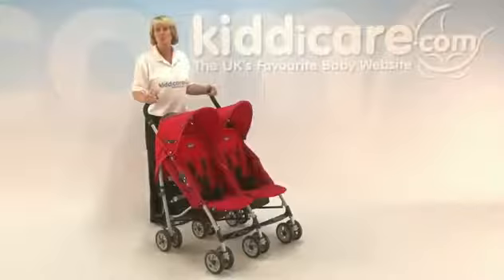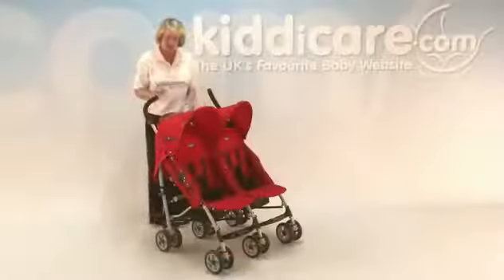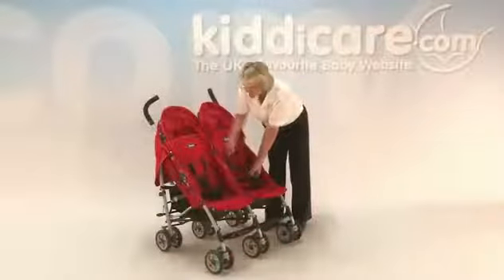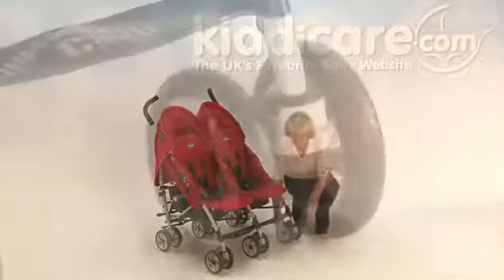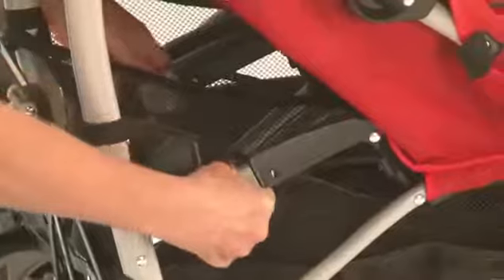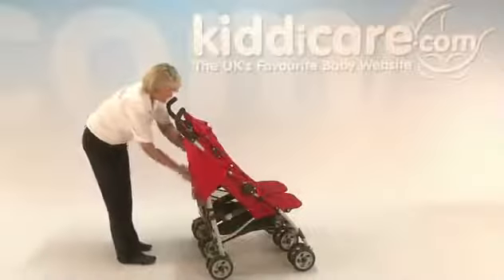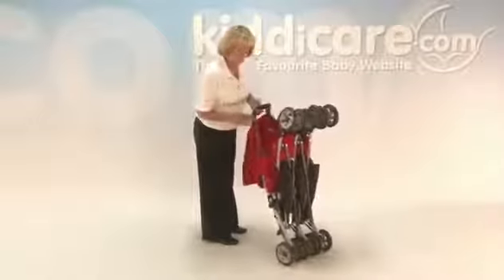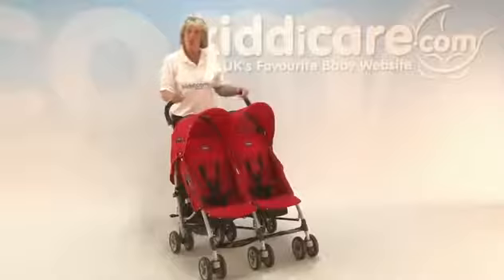Chicco CT 0.5 Twin Evolution